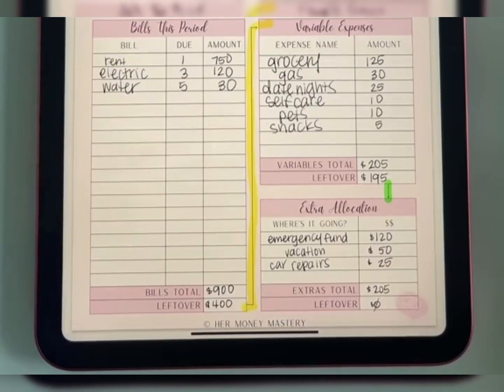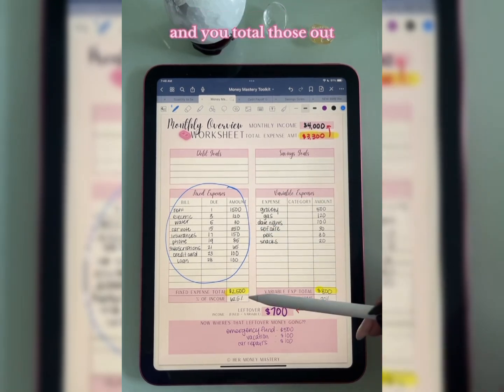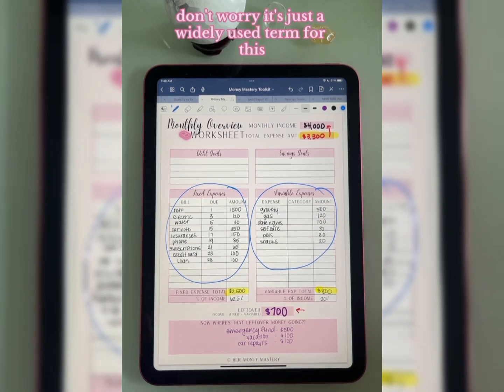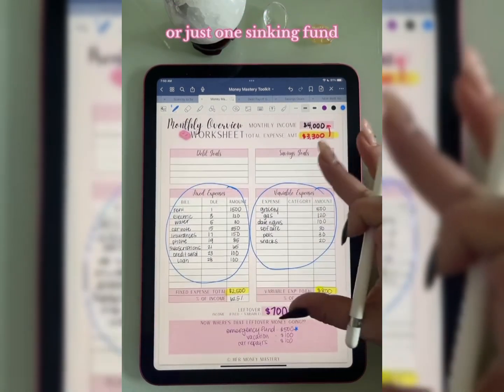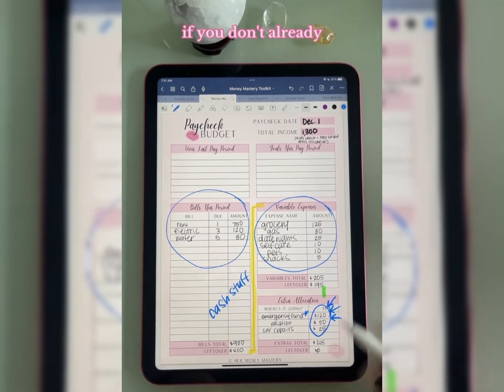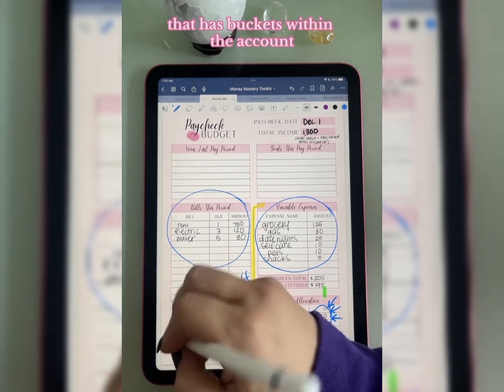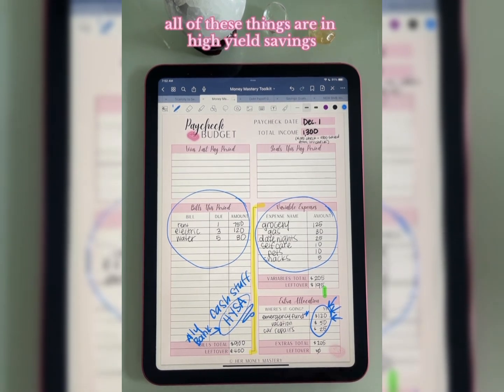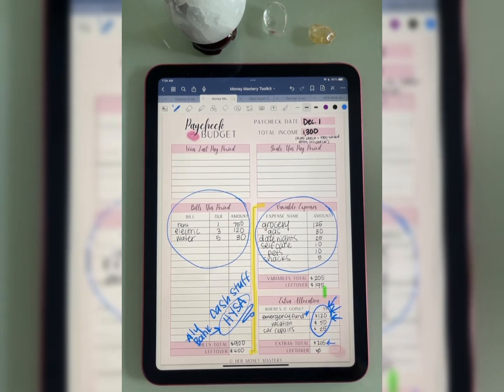"Syncing Funds Explained: How to Save for Long-Term Goals and Automate Your Budget"